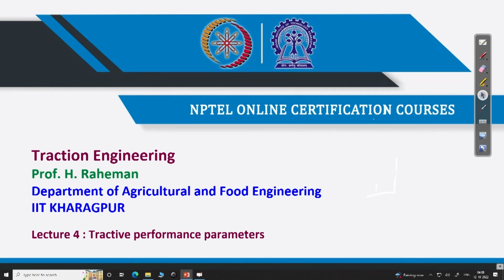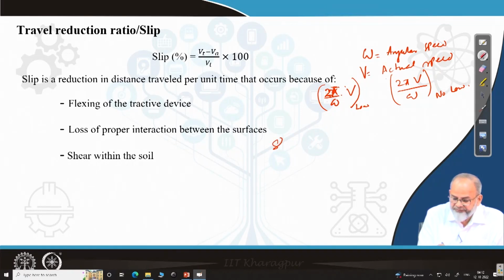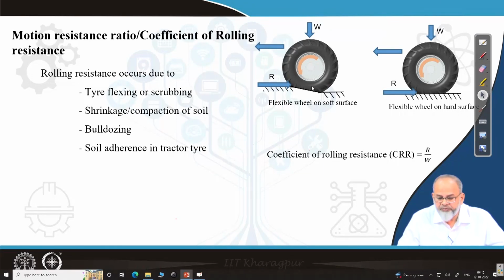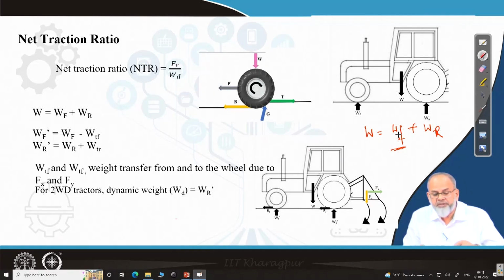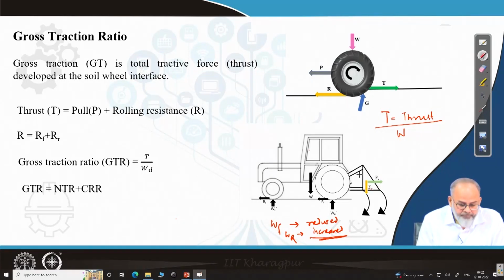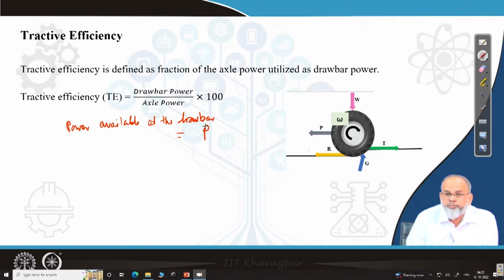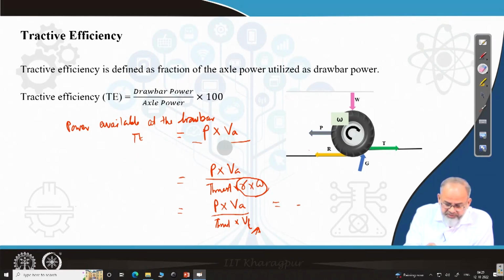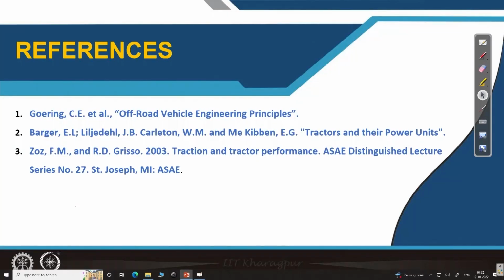Lecture 04 : Tractive performance parameters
Concepts Covered :
Slip
Motion resistance ratio
Net traction ratio
Gross traction ratio
Tractive efficiency
Power delivery efficiency